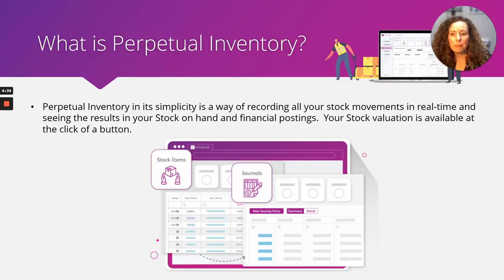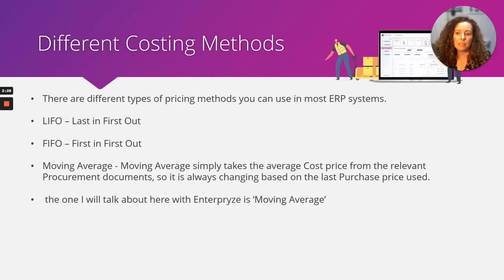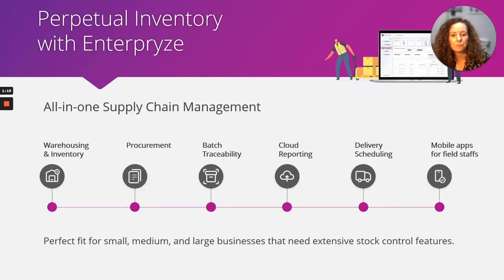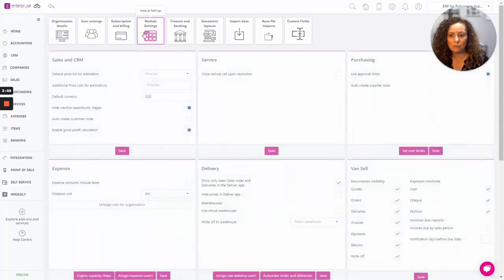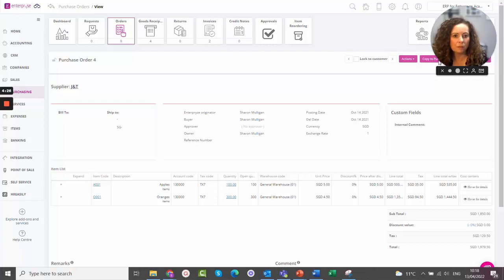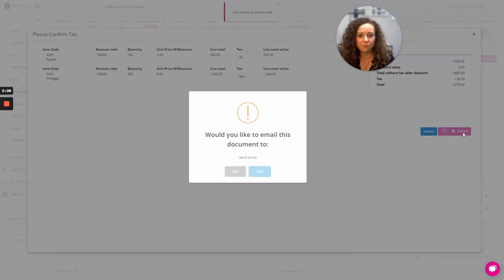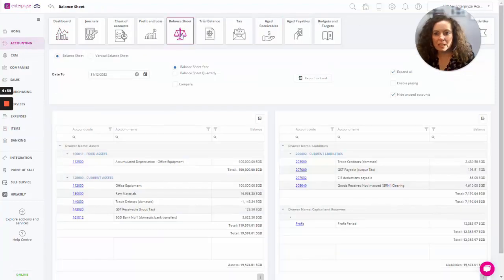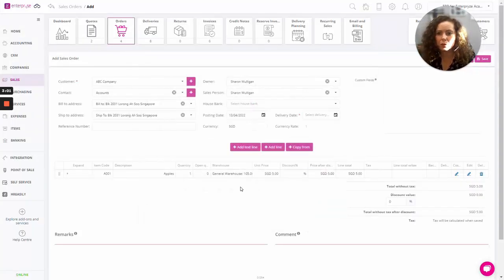Perpetual Inventory with Enterpryze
Perpetual Inventory in its simplicity is a way of recording all your stock movements in real-time and seeing the results in your Stock on hand and financial postings.  Learn how Enterpryze can do this easily for you.

-- Timestamps --
0:00 Introduction to the Perpetual Inventory presentation
0:25 What is Perpetual Inventory
1:35 Make Better Business Decisions with Perpetual Inventory on Enterpryze
2:16 The Different Costing Methods used in Perpetual Inventory
2:52 What Enterpryze has to offer to help with Perpetual Inventory
4:36 How Perpetual Inventory affects your stock items in Enterpryze
5:40 The Settings that are required for your stock in Enterpryze
7:00 Receiving in stock, how it updates your stock totals and financials in Enterpryze